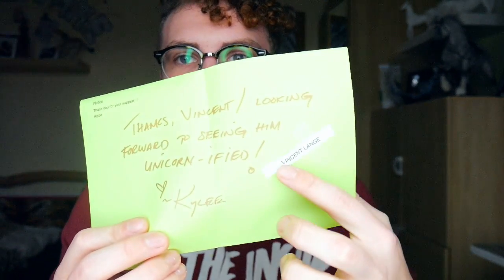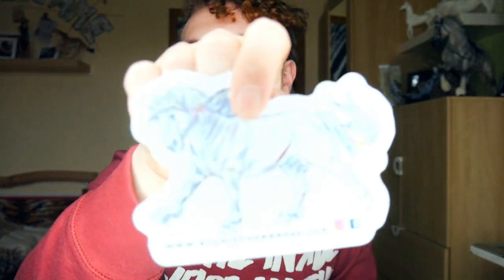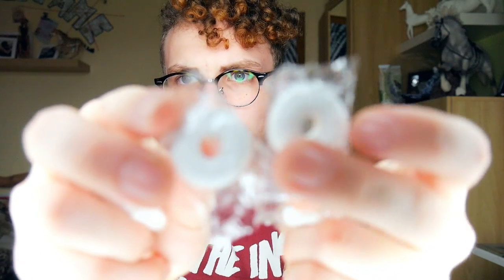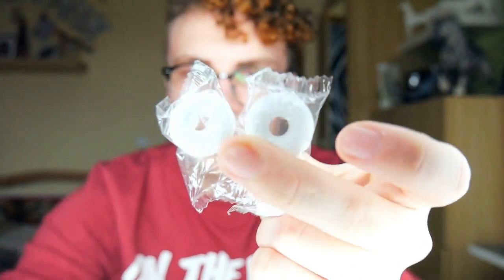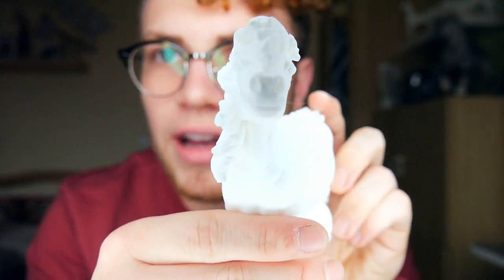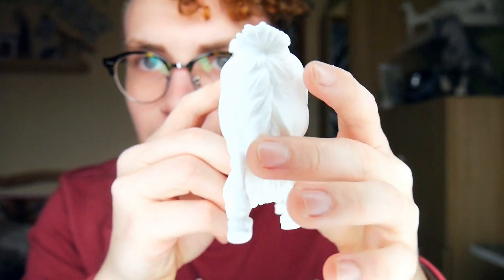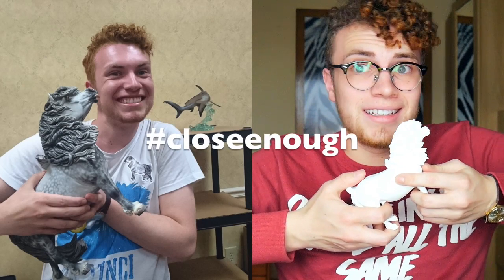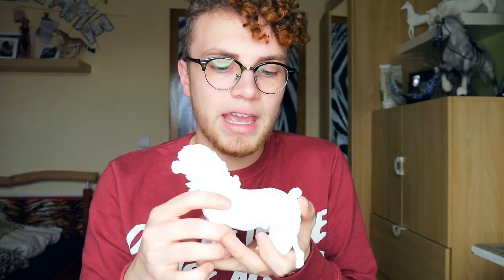I GOT A TADPOLE RESIN | dVC unpacks #19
I still can not believe i was lucky enough to get a Tadpole resin by the amazing Kylee Parks of Studio Thornrose